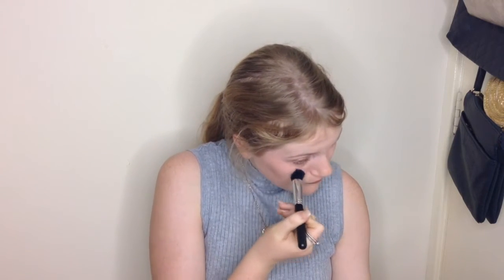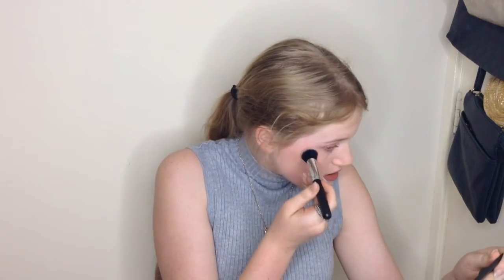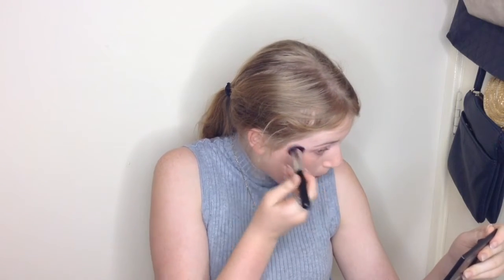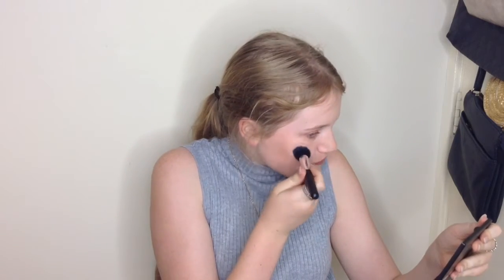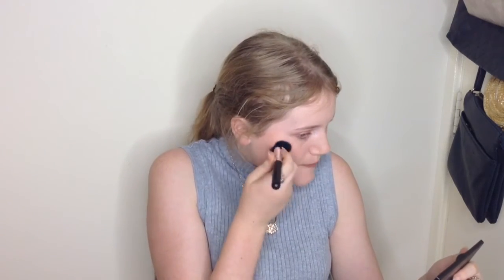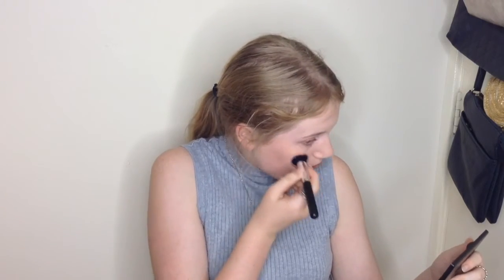MUA LUXE FIRST IMPRESSIONS+REVIEW|November 2016